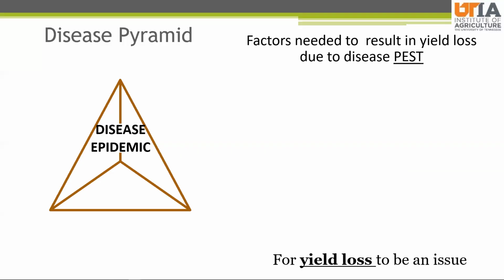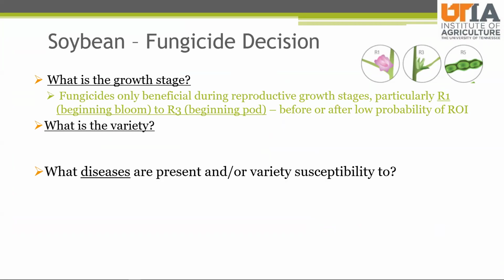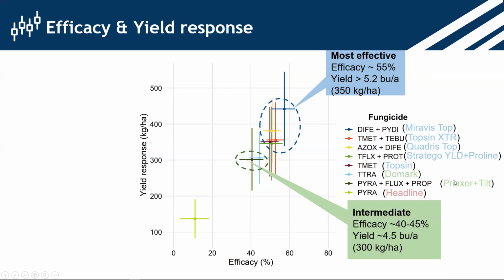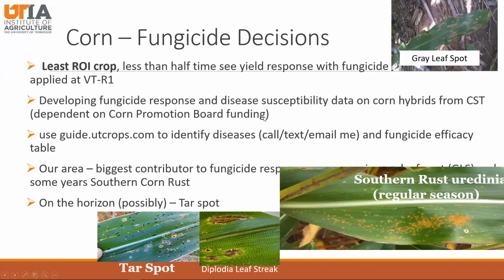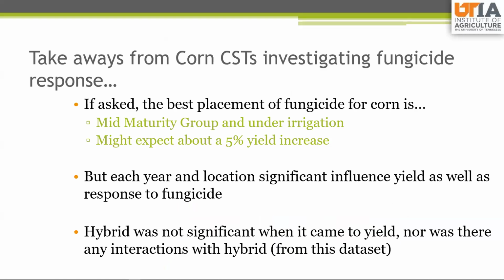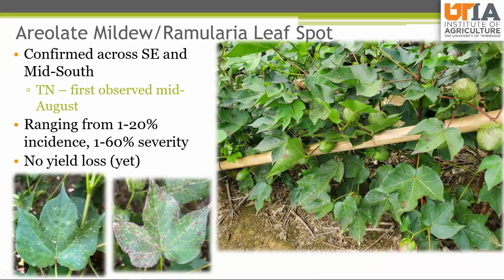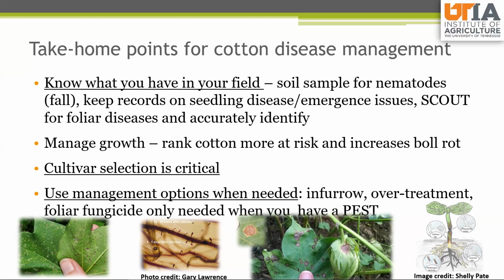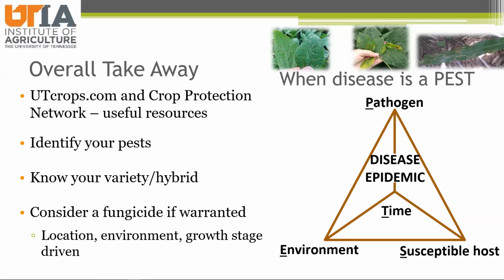Disease Management Decisions - Fungicide Focus